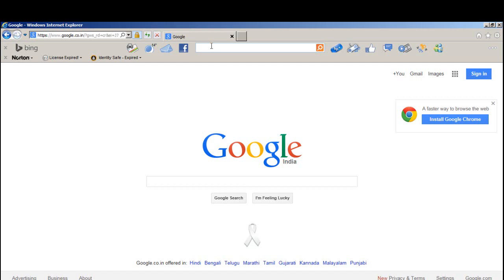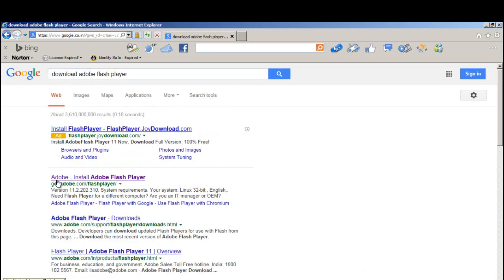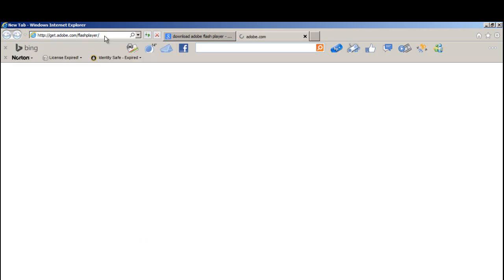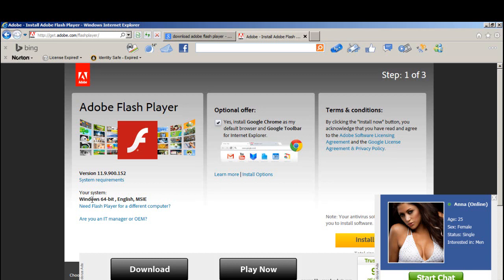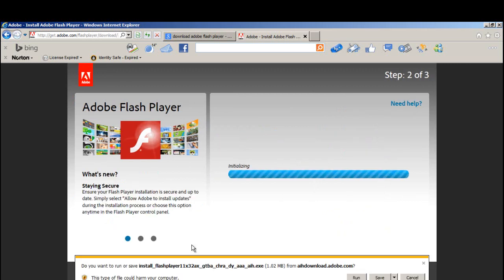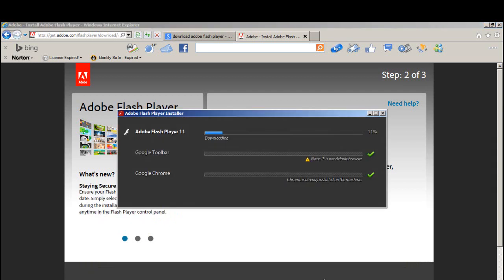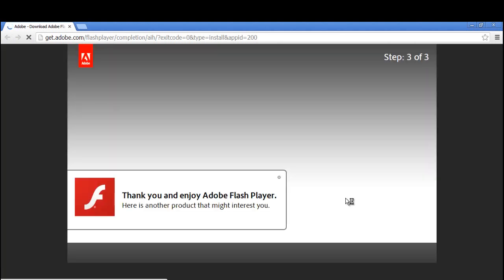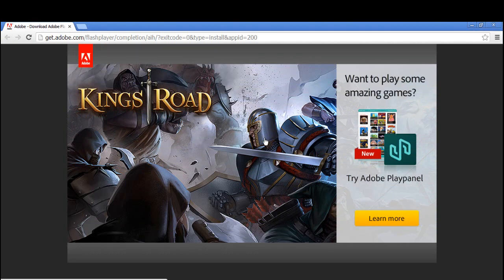how to download adobe flash player- Learn how to install adobe flash player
Welcome to How2Tutor!

In this video, I am gonna show you how to download adobe flash player & Install it on your PC. Adobe flash player is an
application made freely available to everyone by adobe. As, it's name "flash player" itself clarifies that it's a kind of
application which helps plays flash files. If you do not have adobe flash player installed on your pc, then guess what guys.
You won't be able to play any Internet video on your web browser including youtube video's.

So, follow the steps in order to download & install adobe flash player.

1. Google the word "download adobe flash player" and click on the first organic result displayed by google or type in

2.As you visit the webpage,you gonna find the details about the latest flash player adobe has for you & your system information.

3. Now for you are 3 steps away from successfully downloading adobe flash player.

4. As you click on the Install now button, you will be taken to step no 2. There You will find that adobe flash player download started automatically
and now all you got to do is click the save button.

5. Now click on the run button in order for the download to start running.

6. Choose any of the options for our case, I choose Allow Adobe to install updates (recommended)

7. Now click the next button and adobe application will get connected to adobe download store from where adobe flash player
will start downloading.

8. Now click on finish

9. The last window which will be displayed to you is a thank you page which adobe displays to you completing the download.

And there you go. Now you have successfully downloaded and installed adobe flash player on your web browser.